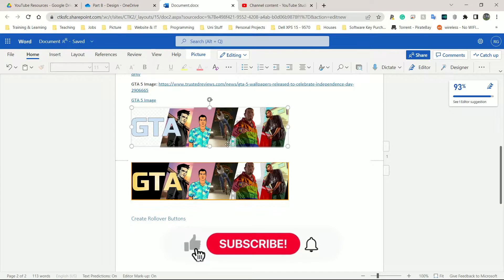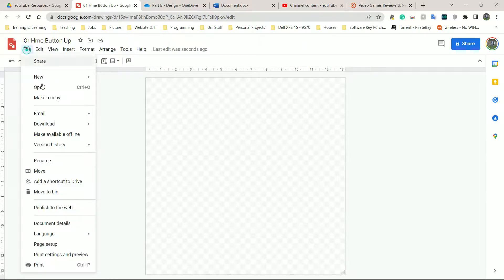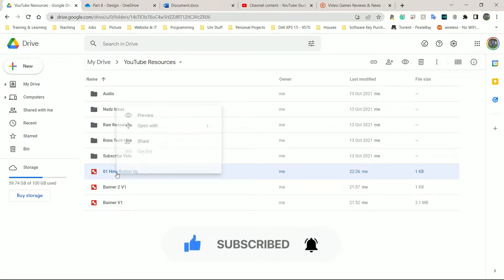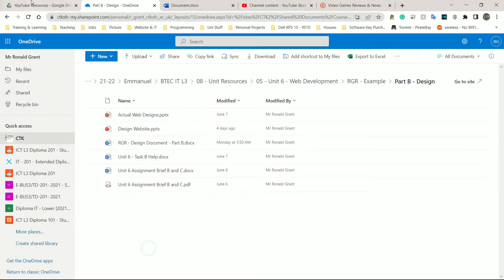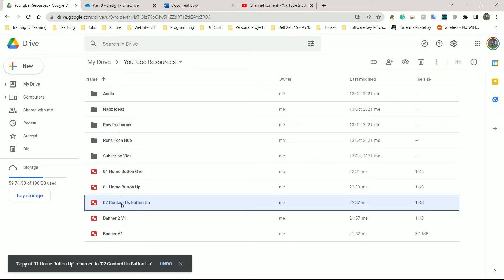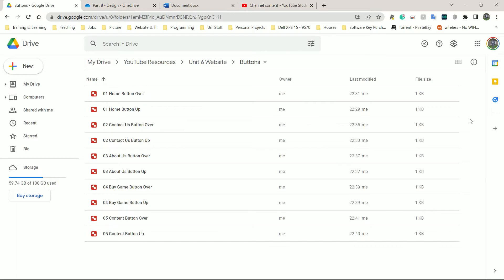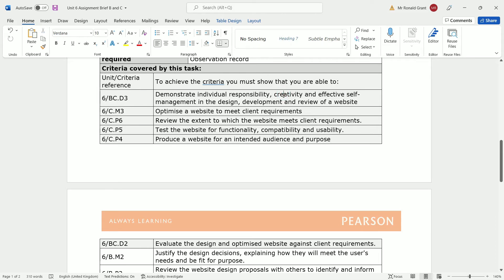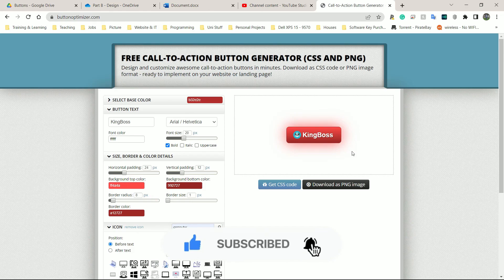BTEC Level 3 IT - Unit 6 - Website Development - Part 19 - P4 - MAKE FREE ROLLOVER BUTTONS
--- WEBSITE BUILDERS ---

Adobe DreamWeaver
shorturl.at/dgnBF

--- WEB BROWSER DOWNLOADS ---